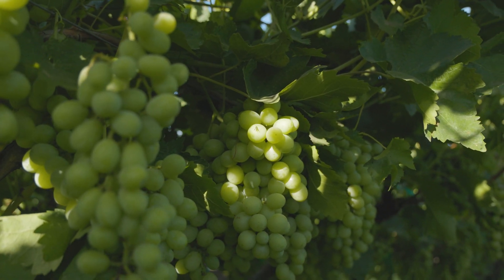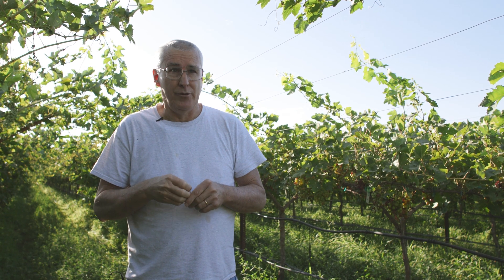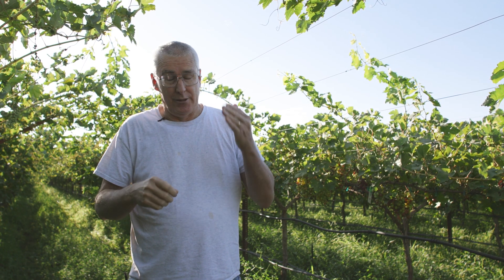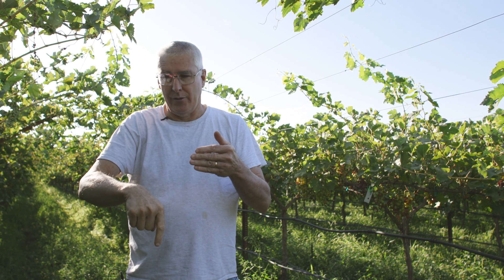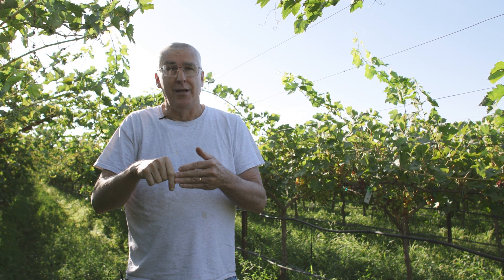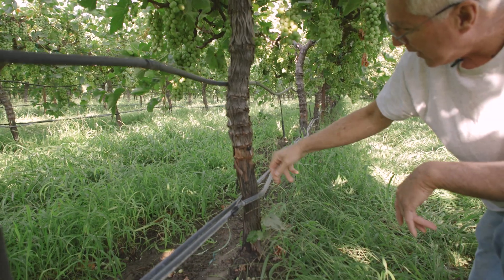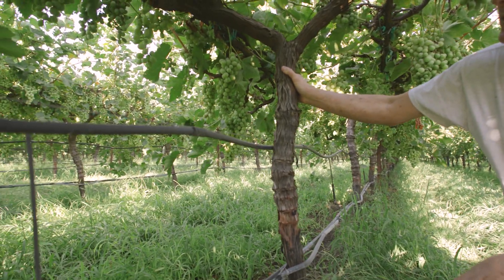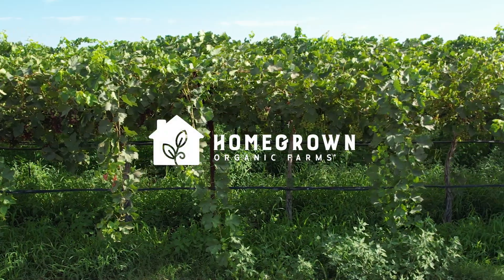GROWN by | France Ranch: Grapevine Girdling Explained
In this video, farmer John France explains the girdling process and why they choose to use this age-old method on their green grapes.

Girdling is a fascinating technique employed by skilled vintners to enhance the size and quality of table grapes. By making a precise incision around the grapevine's trunk, the flow of sap is temporarily altered, leading to increased nutrient concentration in the developing berries. The result? Plumper, juicier grapes that are a delight for consumers.

John and Cindy France were among the first growers in California to go organic when they certified their family farm, France Ranch, in 1989. John says there wasn't much support for organics in those early years. Anything organic growers learned was through experience and guidance from other community members. In his more than 30 years of farming organic, John says change is a constant you can count on and every year is different. One thing that doesn't change is the fundamental importance of soil nutrition in organic farming.

Employee-owned and family-farmed, Homegrown Organic Farms has been growing and marketing certified organic fresh fruit since 1998. Founded on a pledge of stewardship to the land, we believe in returning what the soil abundantly provides, growing with care. Committed to quality and a passion for organics, a difference you will savor.

 Where people, nature, and plants thrive.